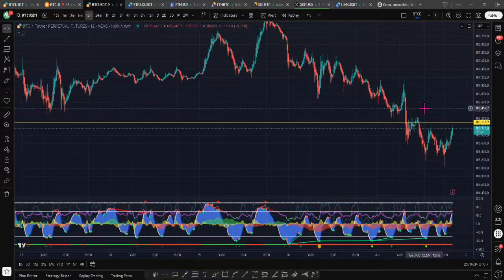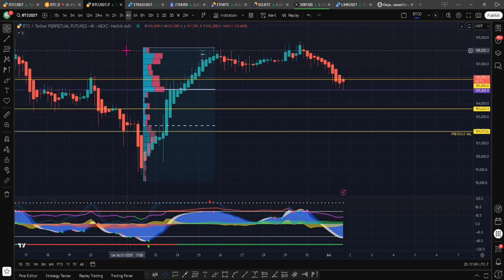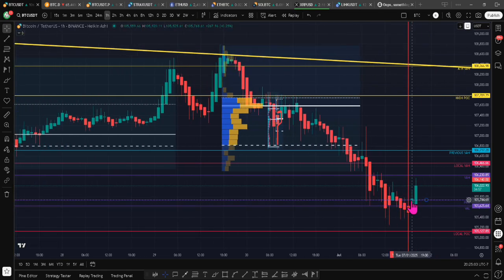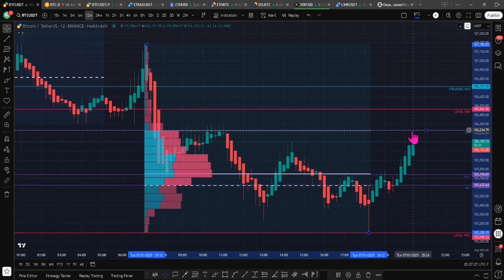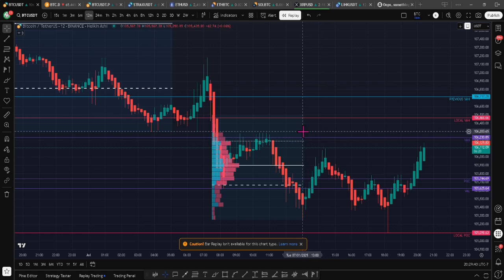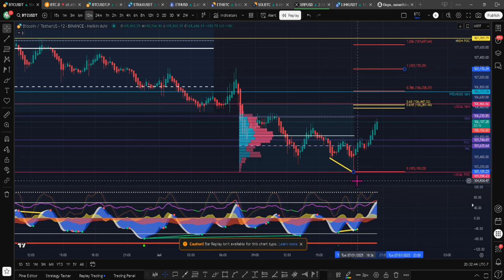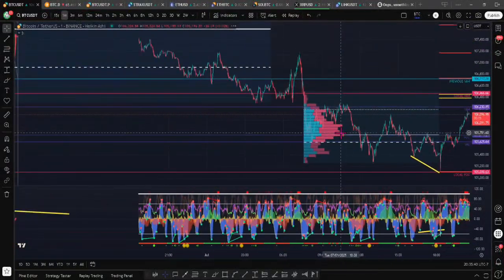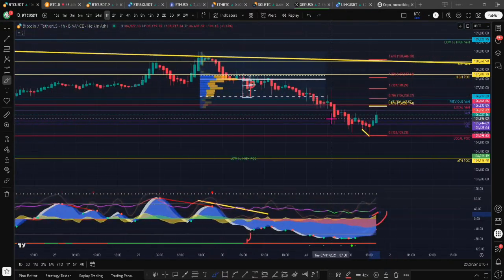Using Volume Profile + Market Cipher to Day Trade/Scalp Safely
Chapters
Fixed Range Volume Profile to find support 0:13
Market Cipher B 12:29